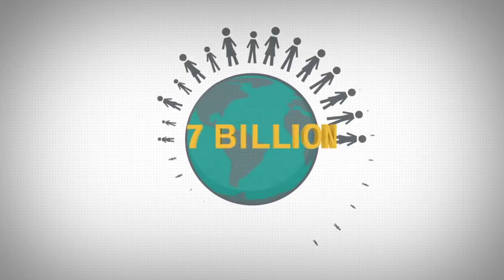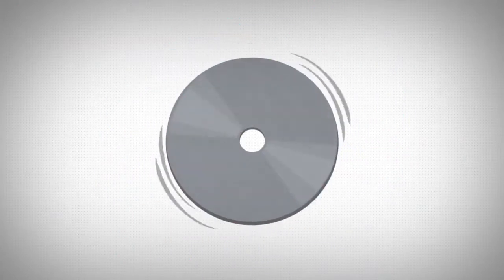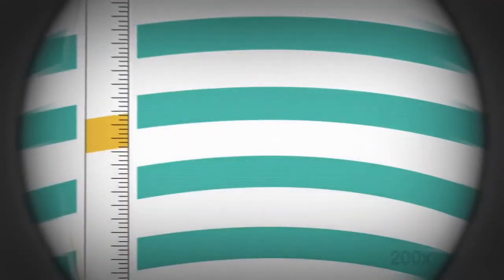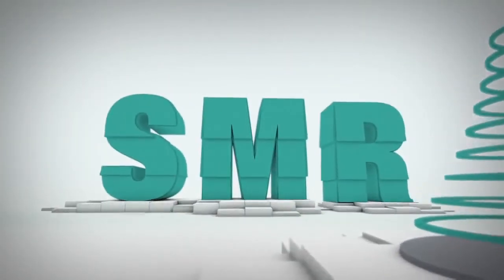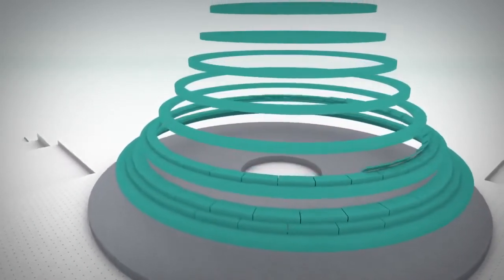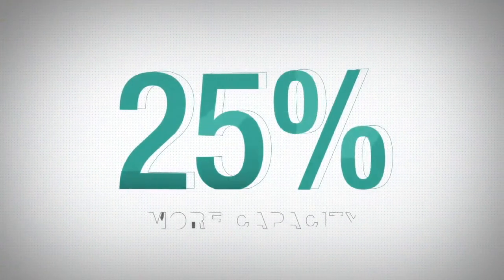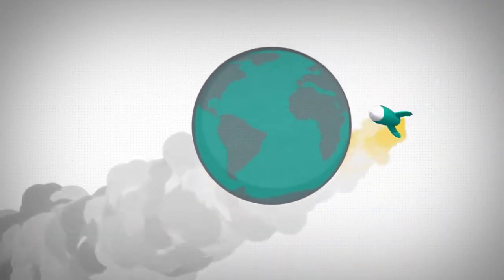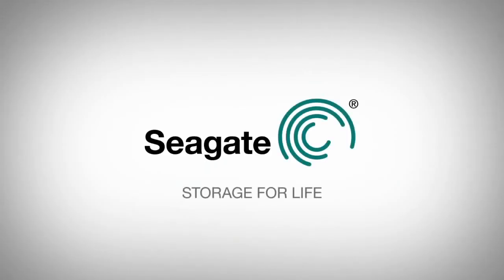Seagate: 5-TByte-Festplatten dank Shingled-Magnetic-Recording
Seagate will dank Shingled-Magnetic-Recording noch kommendes Jahr Festplatten mit 5 TByte Speicherkapazität anbieten, die als normales 3,5-Zoll-Laufwerk ausgeführt sind. Allerdings werden aufgrund der hohen Datendichte voraussichtlich die Lese- und insbesondere die Schreibleistungen sinken.